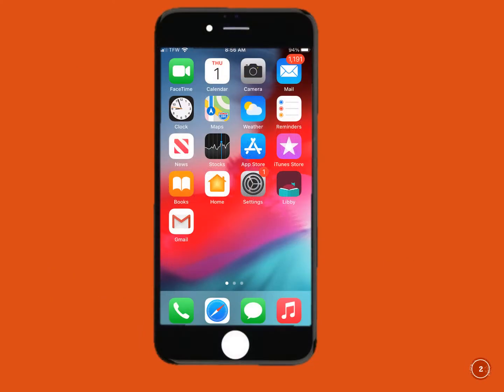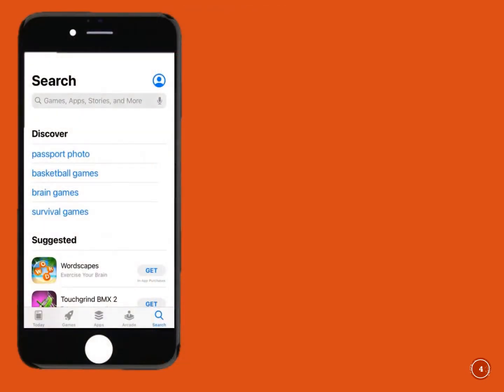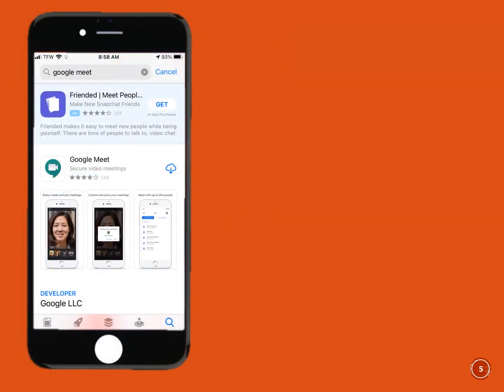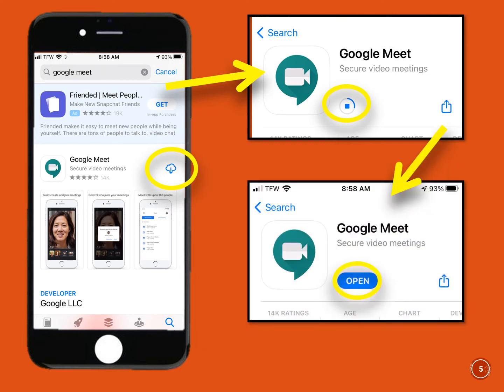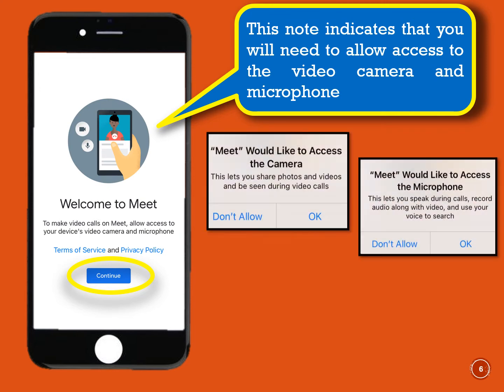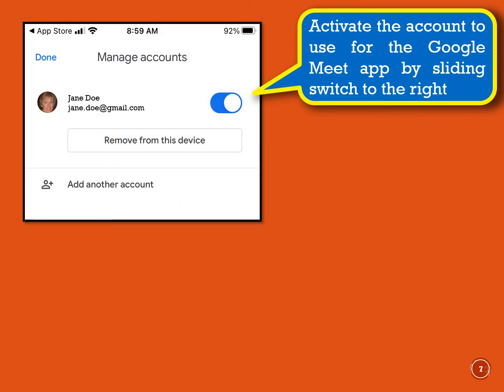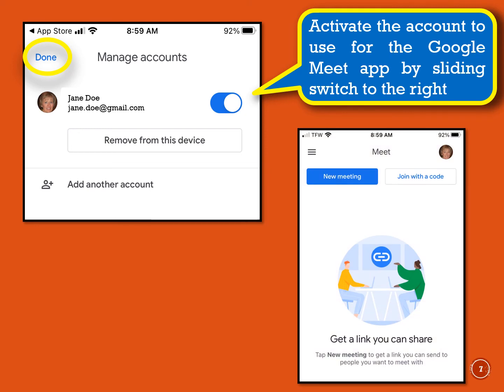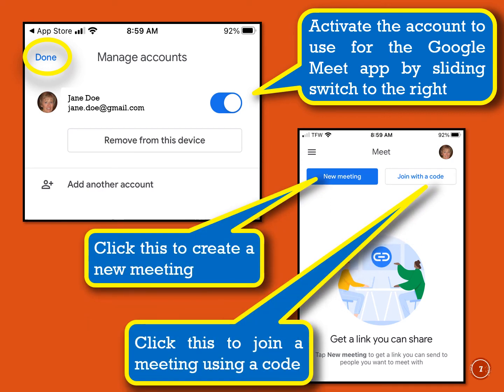Installing Google Meet on your iPhone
This video describes how to install Google Meet on your iPhone.  An iPhone 7 was used for this video.